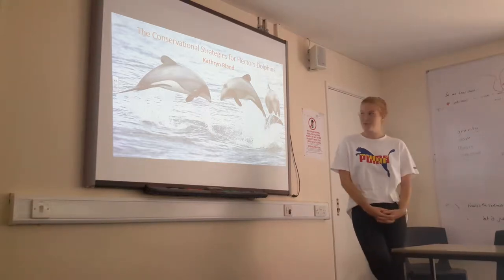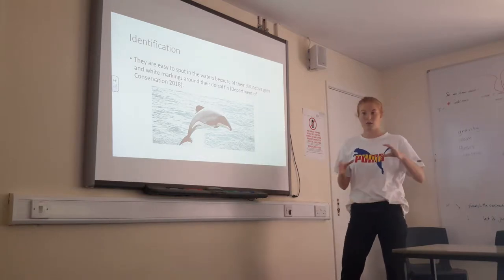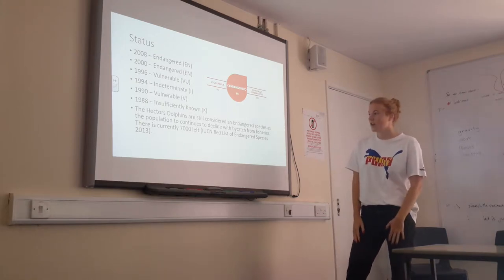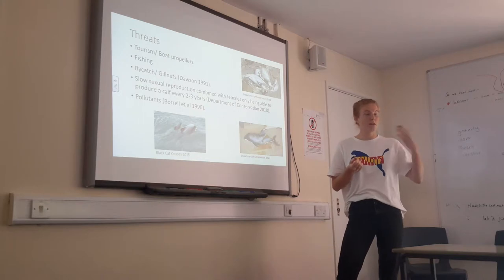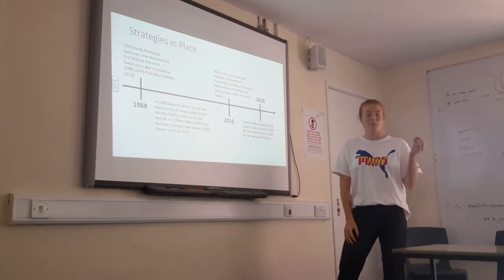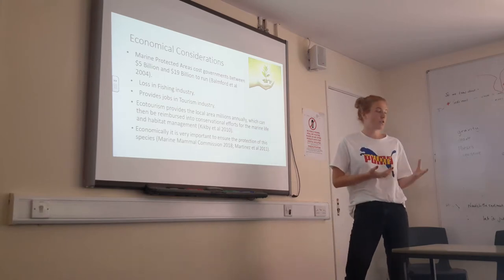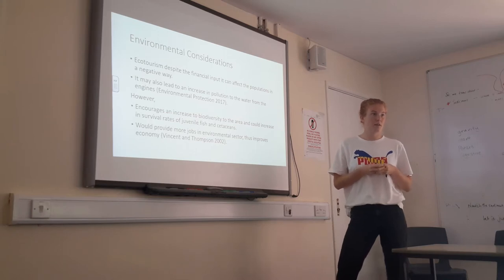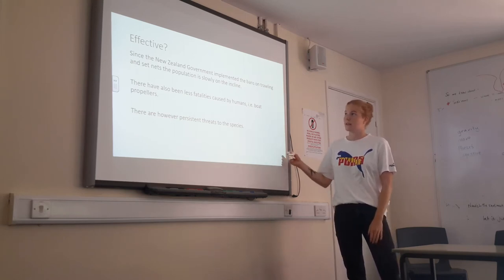Kat Bland MM 4-june18